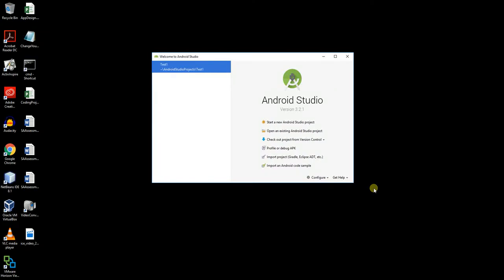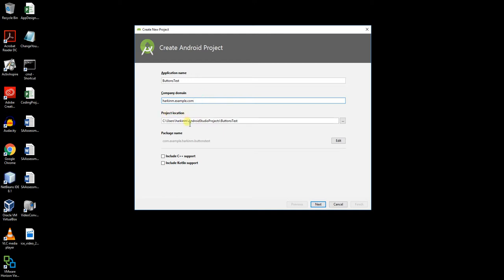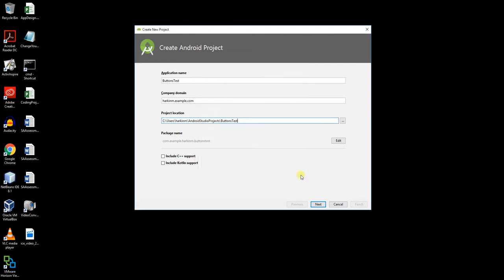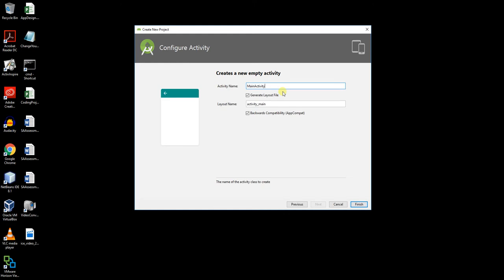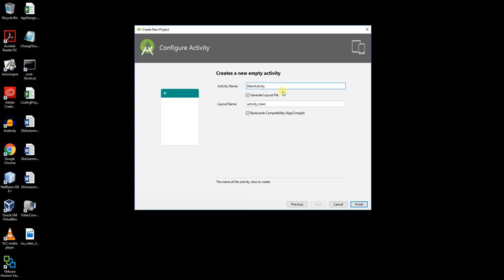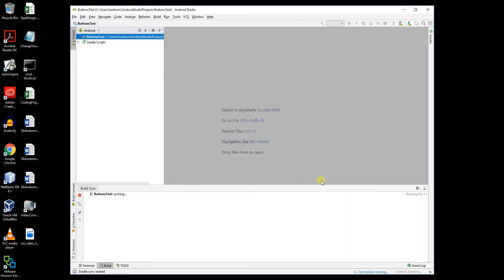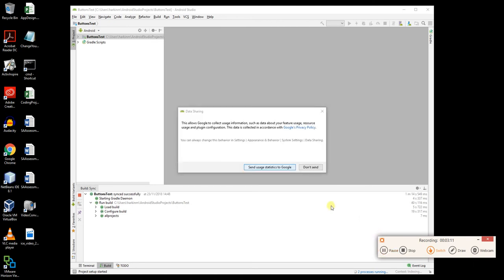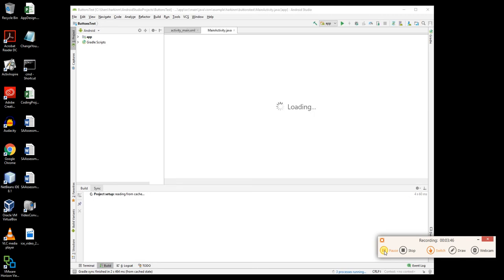2018 Part 1 Starting a new project